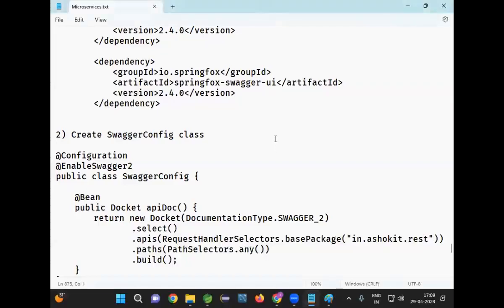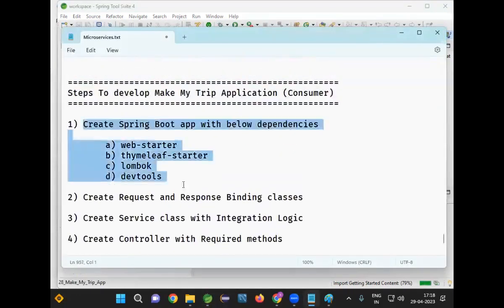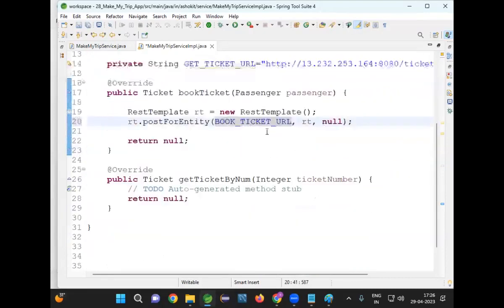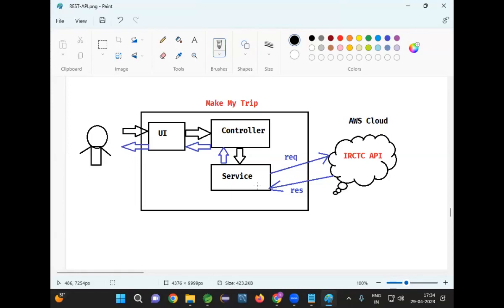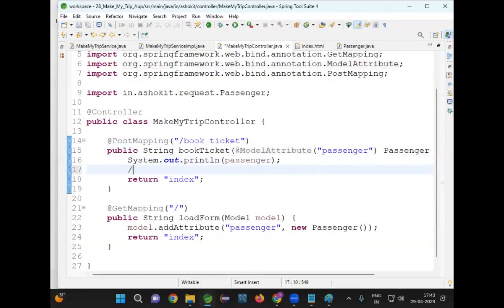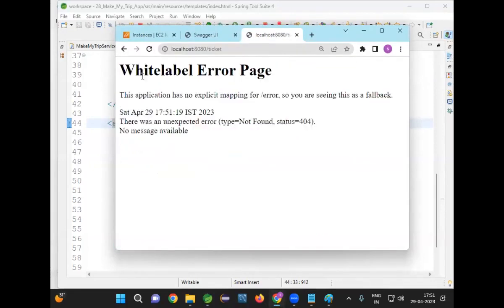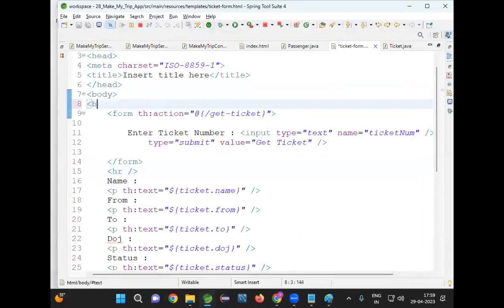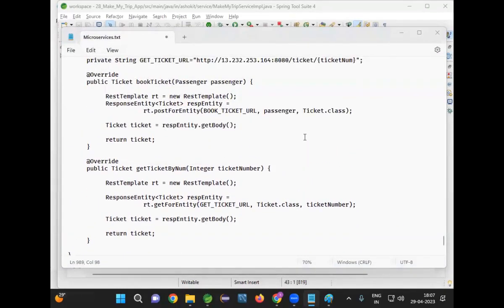DAY 10 | MICROSERVICES | ITWORLD